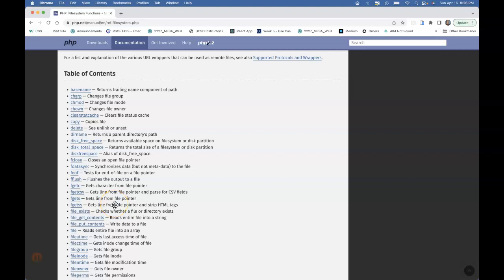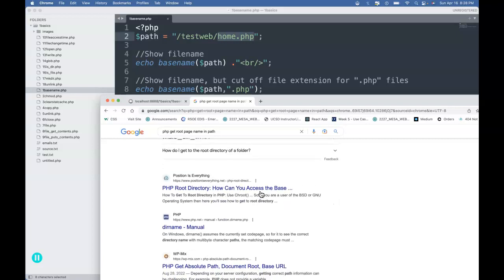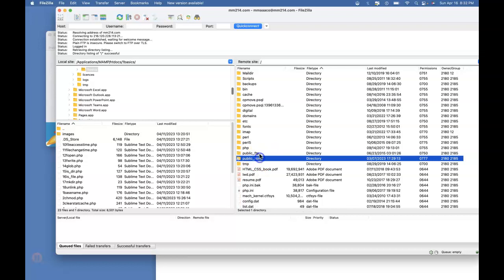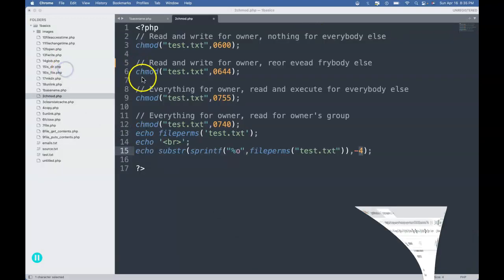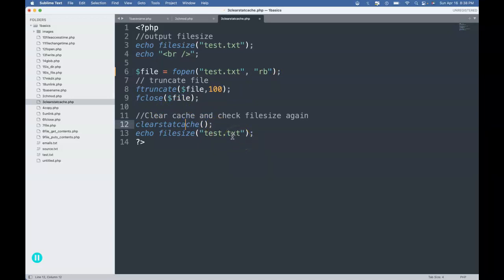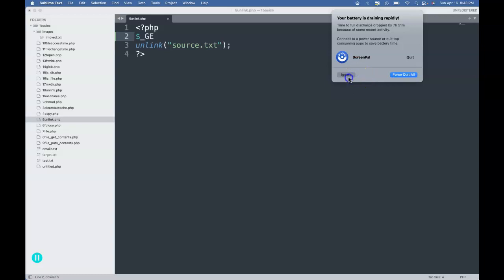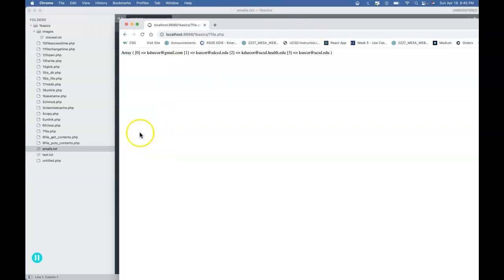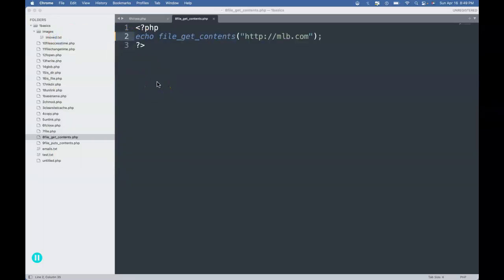Webd 164 File Handling basics Part 1